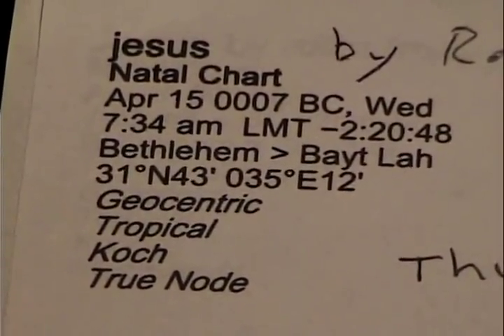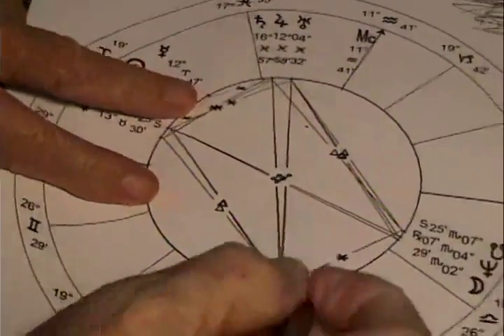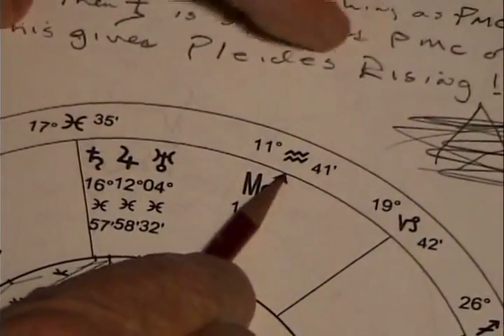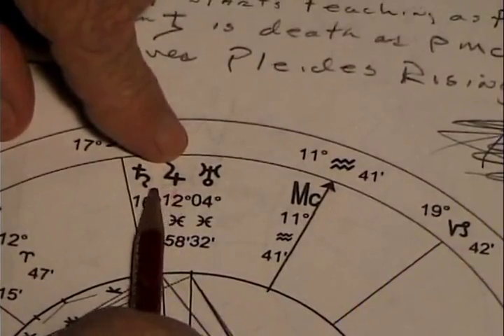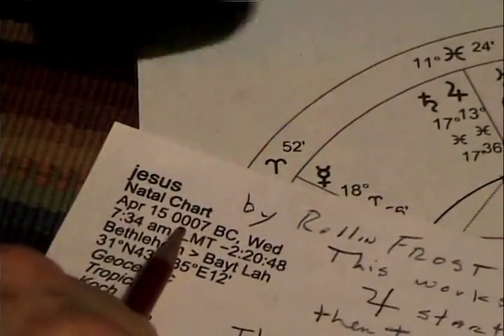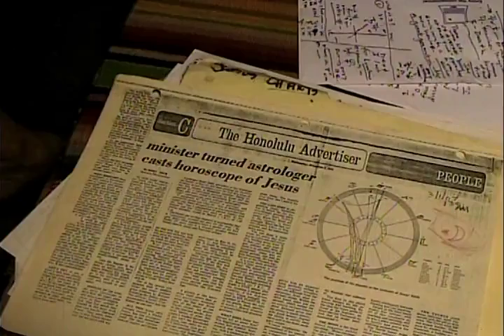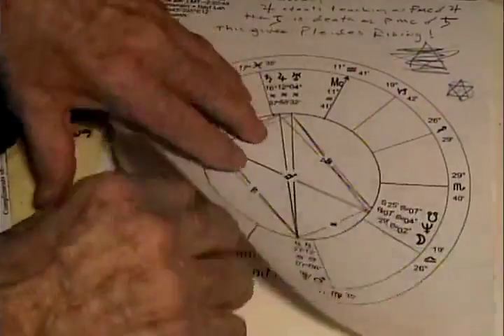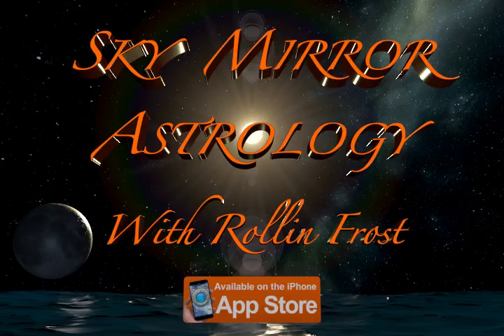The Astrology of Jesus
Astrology with Rollin Frost Television Show
December 18, 2017
Maui: Channel 54: Thursdays 7:00pm, Fridays 5:30pm
Big Island: Channel 54: Thursdays 7:00pm, Channel 53: Fridays 5:30pm
Oahu: Channel 54: Saturdays 7:00pm, Sundays 10:30pm
Kauai: Channel 54: Thursdays 5:30pm, Fridays 5:30pm